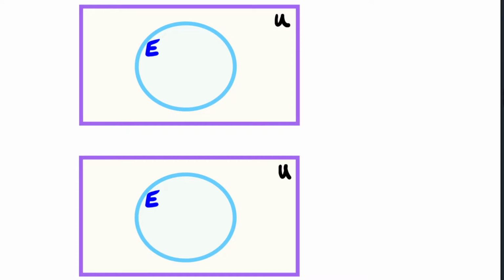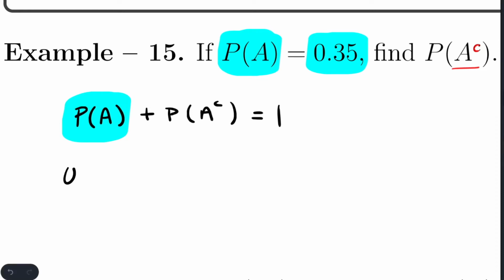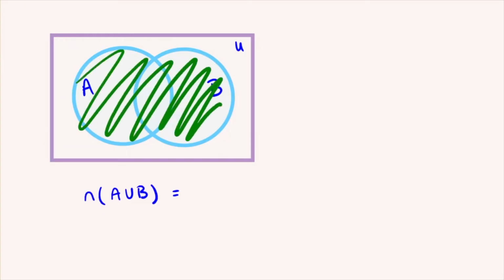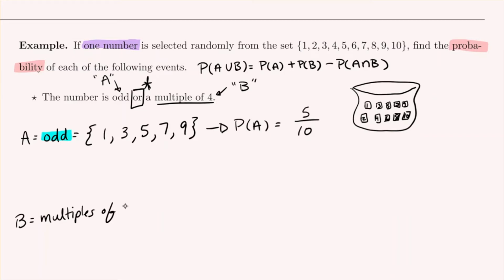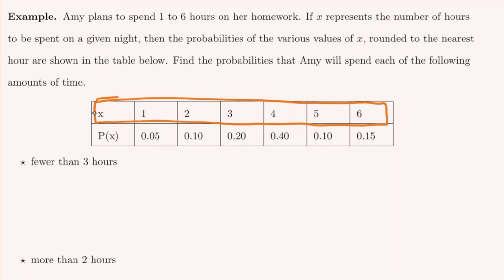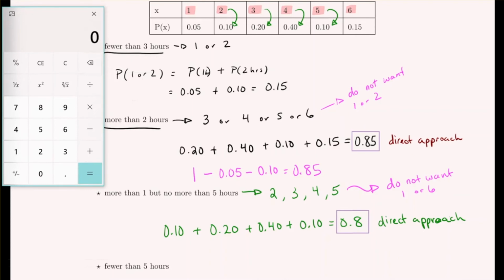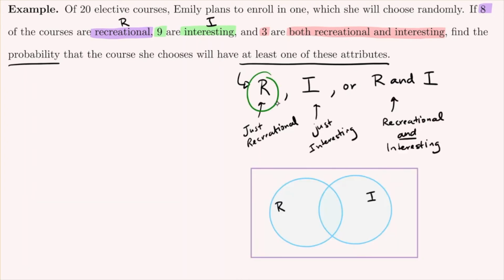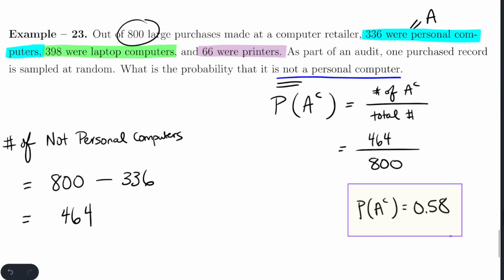5.2, Probability: The Addition Rule and the Rule of Complements